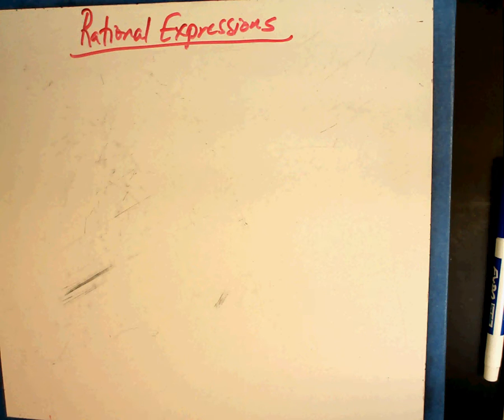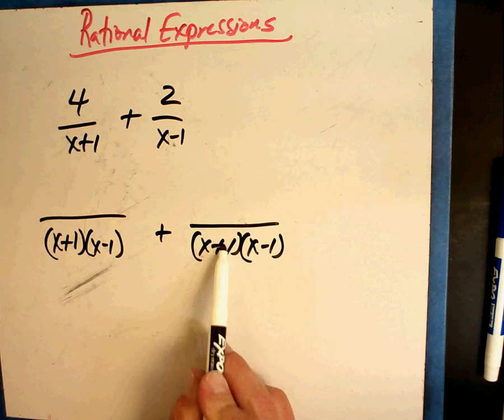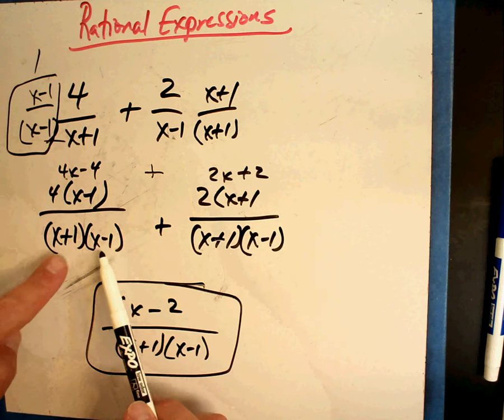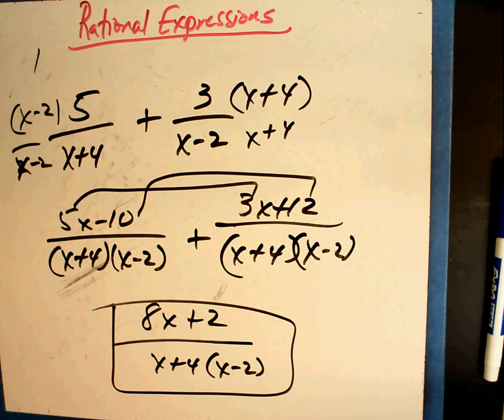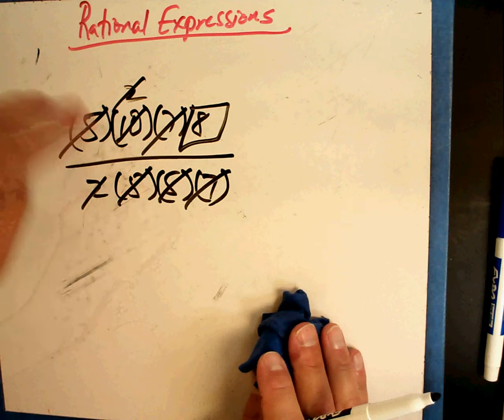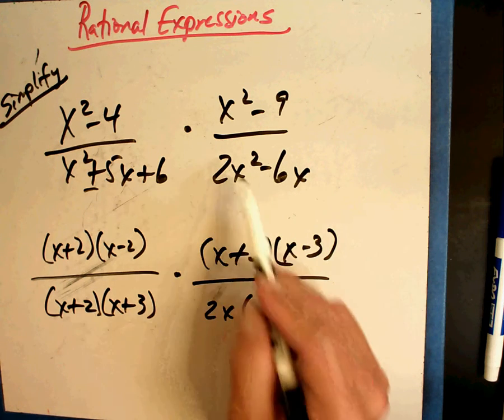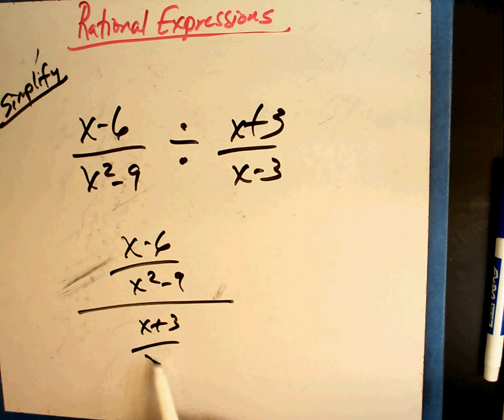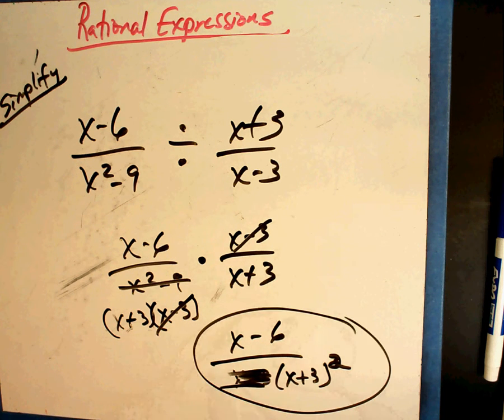Rational Expressions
Description